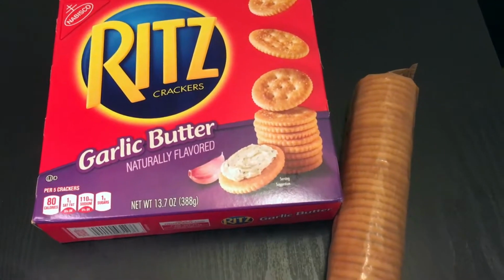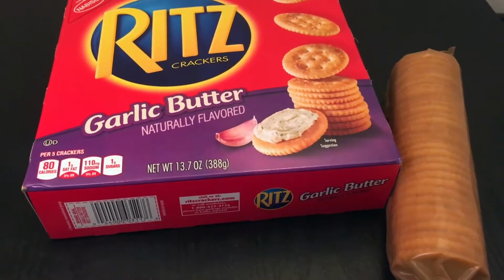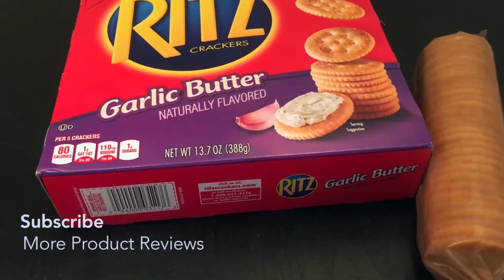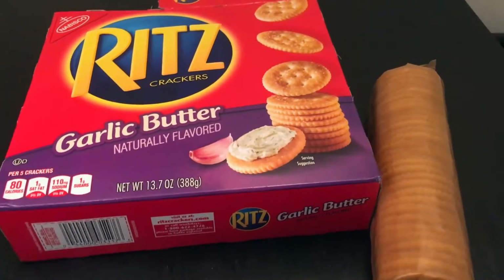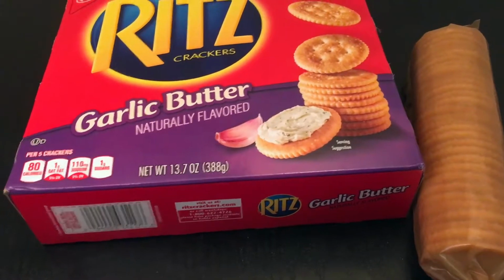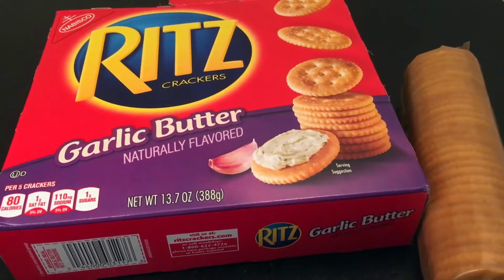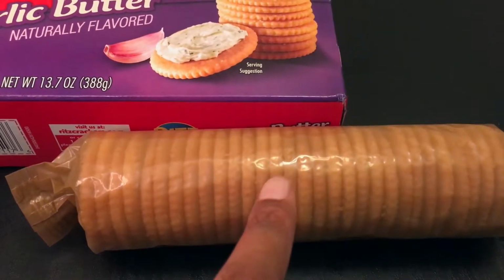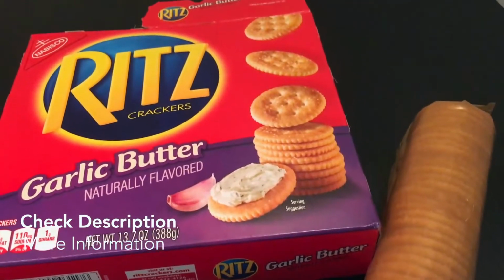✅ How To Use Ritz Garlic Butter Crackers Review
About this product:

Ritz Garlic Butter Crackers

Nabisco Ritz Crackers Garlic Butter.
Nabisco Garlic Butter Ritz Crackers.
Naturally flavored.
Per 5 crackers: 80 calories.
1g sat fat, 5% DV.
110mg sodium, 5% DV.
1g sugars.
Try 'em all: Nabisco, Ritz, fresh stacks, original.
Nabisco, Ritz, fresh stacks, whole wheat.
Nabisco, Ritz, fresh stacks, everything.
Keep it going.
100% recycled paperboard.
Please recycle this carton.
Minimum 35% post-consumer content.
Snack inspirations!
With garlic butter flavored Ritz crackers.
Seafood salad + garlic butter flavored Ritz cracker.
Ham + jam + pepper jack cheese.
Mondelez International Group.
1g sat fat, 5% DV.
110mg sodium, 5% DV.
1g sugars.
Keep it going.
100% recycled paperboard.
Snack inspirations!
Mondelez International Group.